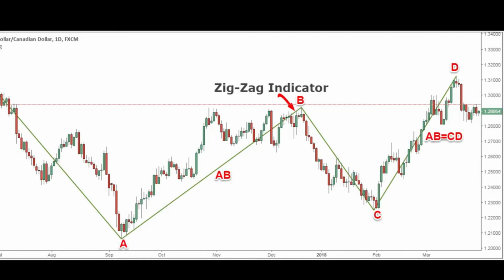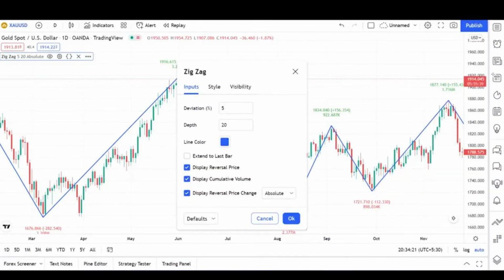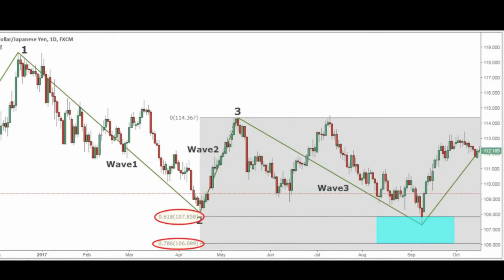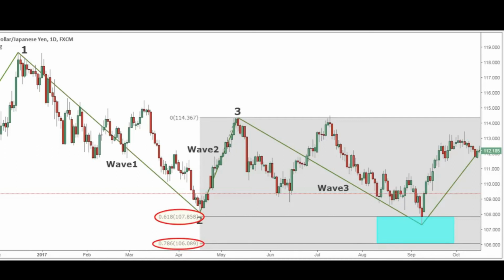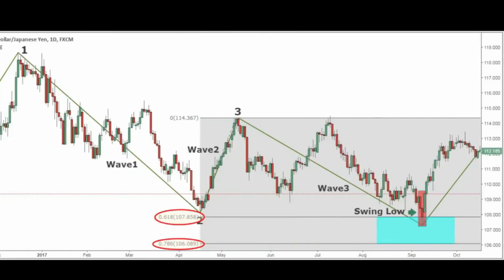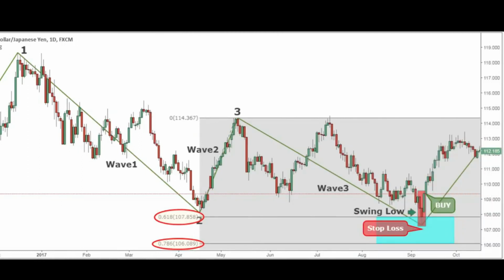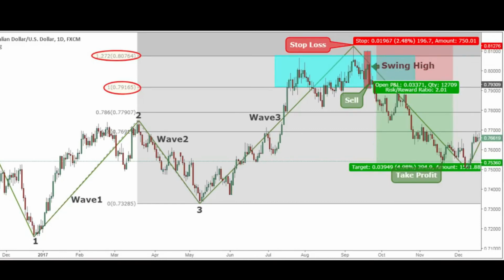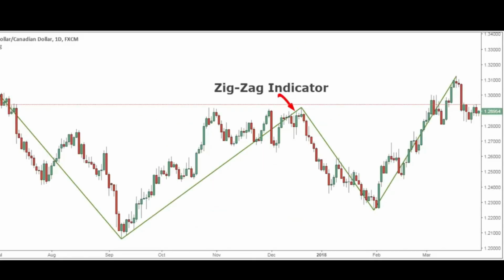How to Trade With the Zigzag Indicator | Intraday Trading | 100% winning strategy | Trading Concept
solve quires

trading system
99.99% Accurate